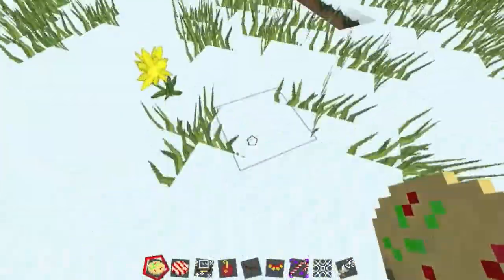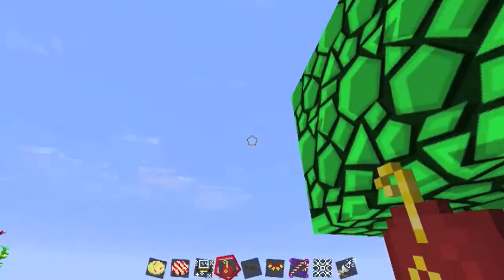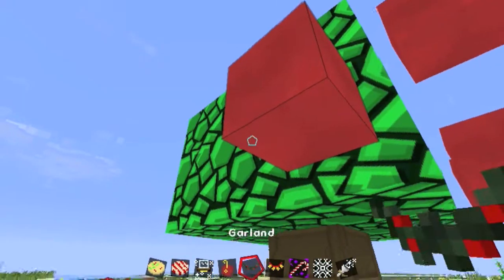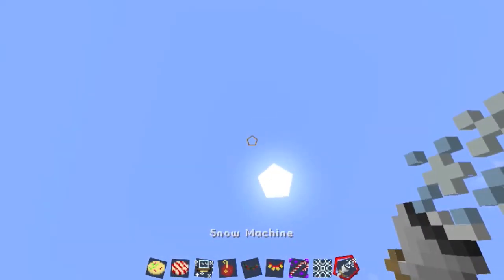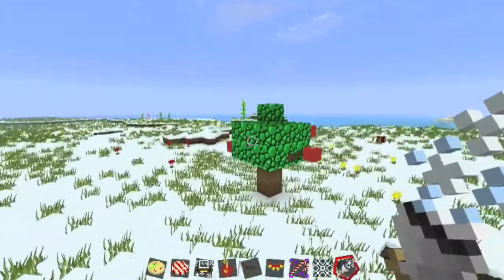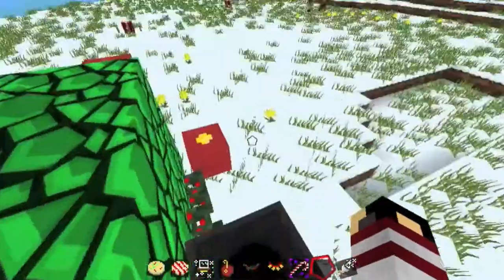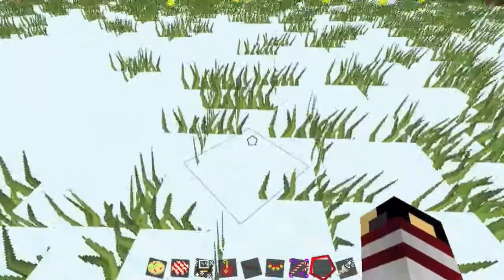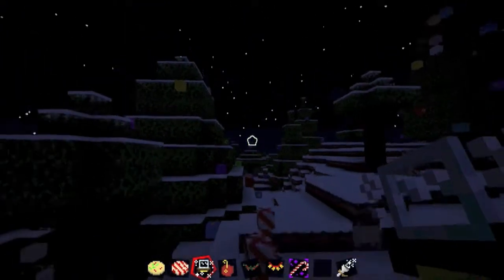Minecraft Mod Showcase: Christmas Festives mod [1.6.4] !?!!